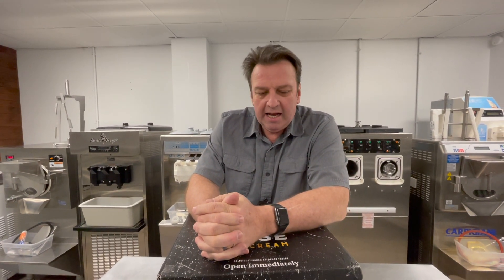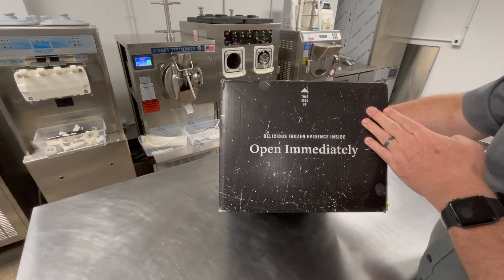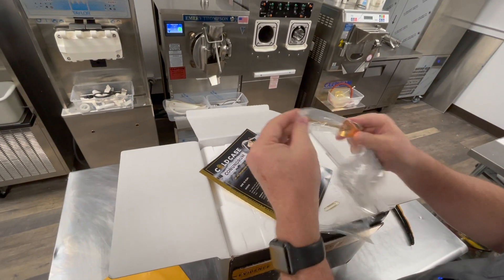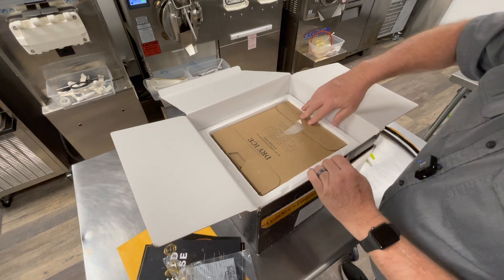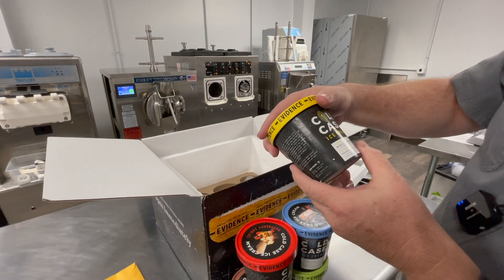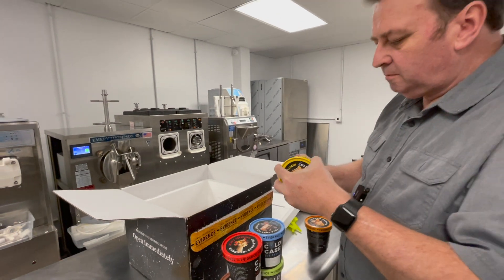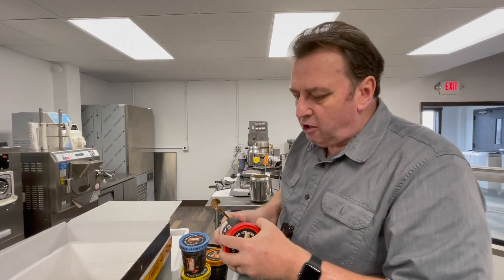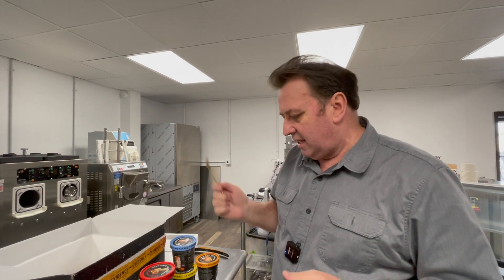Cold Case Ice Cream Unboxing!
Steve Christensen, The Ice Cream Bloke and Self-Appointed Headmaster of Scoop School talks in this episode about unboxing the new and mysterious Cold Case Ice Cream!